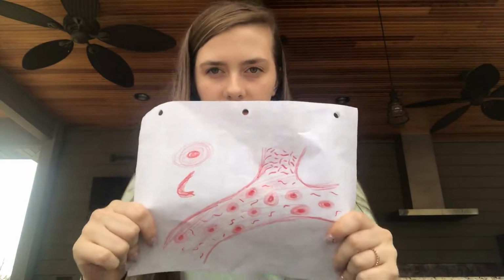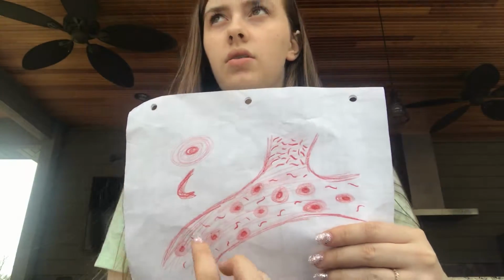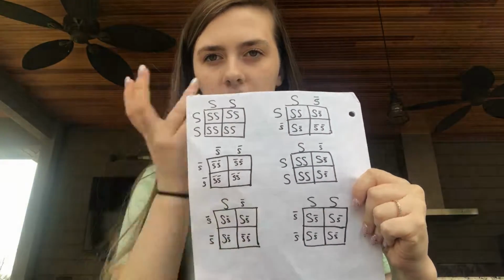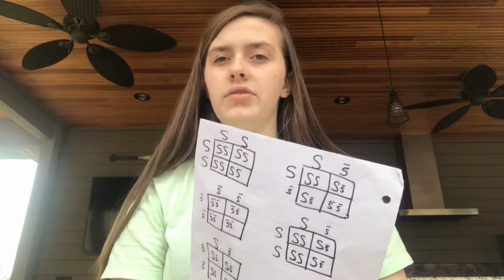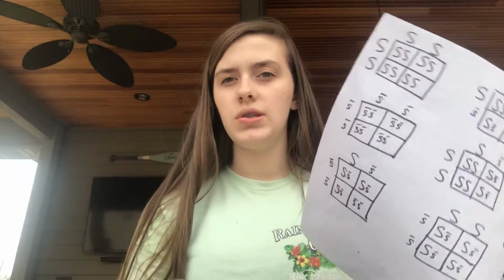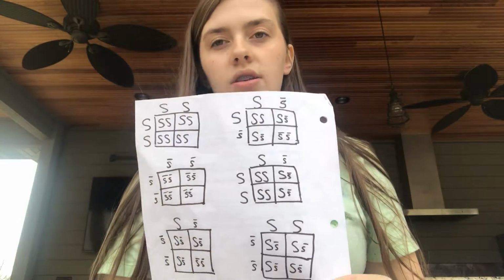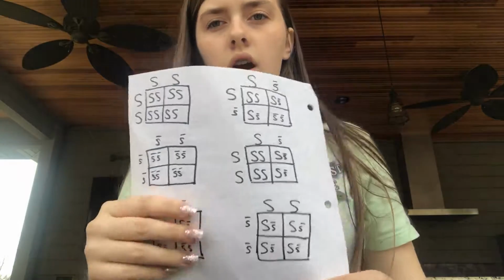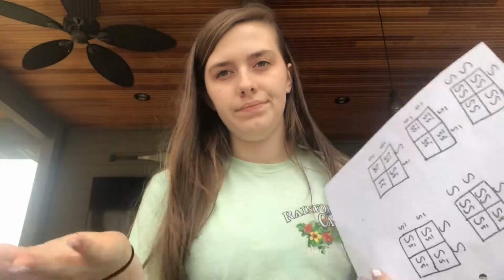don’t mind this